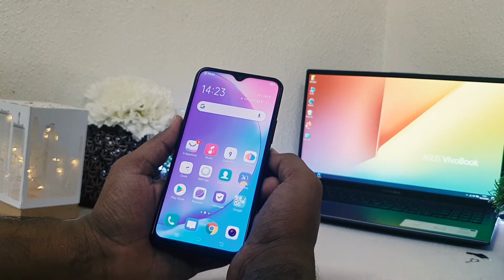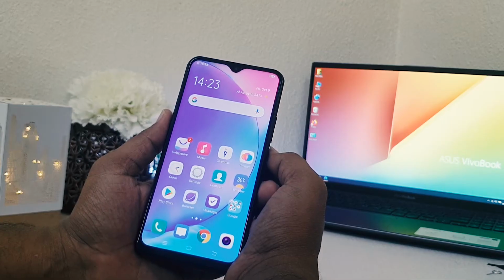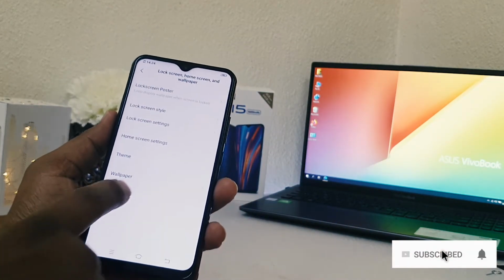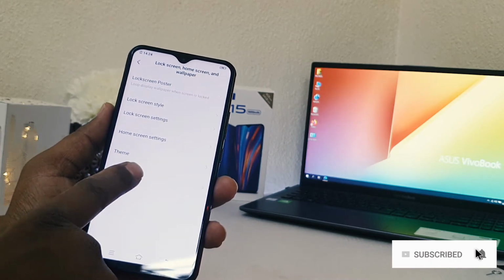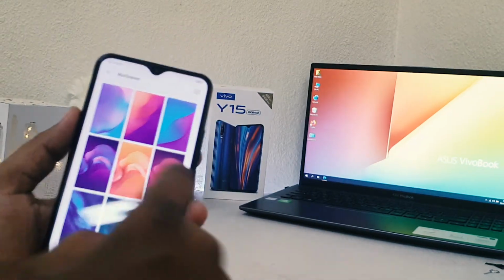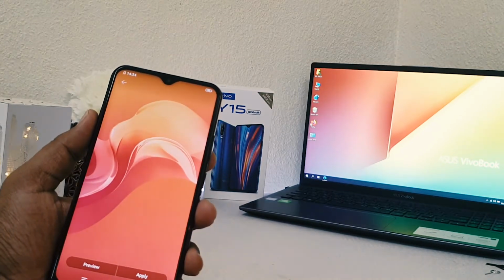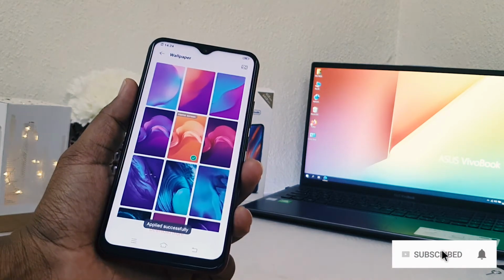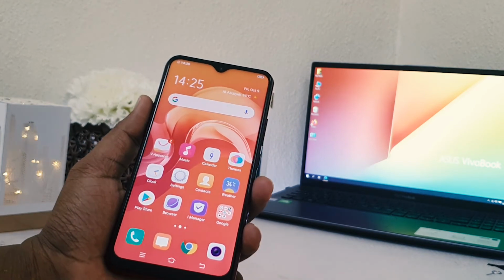How to Change Wallpaper in Vivo Y15 - Home Screen Customization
Vivo Y15 2019 smartphone runs on Android v9.0 (Pie) operating system. The phone is powered by Octa core, 2 GHz, Cortex A53 processor. It runs on the MediaTek Helio P22 Chipset. It has 4 GB RAM and 64 GB internal storage.

Check out Latest Vivo Smartphone on Amazon Store
On Amazon (PAID LINK)

Vivo Y15 2019 smartphone has a IPS LCD display. It measures 159.4 mm x 76.7 mm x 8.9 mm and weighs 190.5 grams. The screen has a resolution of 720 x 1544 pixels and 268 ppi pixel density. It has an aspect ratio of 19.3:9 and screen-to-body ratio of 81.91 %. On camera front, the buyers get a 16 MP f/2.0 Primary Camera(26 mm focal length, 3.1" sensor size, 1µm pixel size) and on the rear, there's an 13MP + 8MP + 2MP camera with features like Digital Zoom, Auto Flash, Face detection, Touch to focus. It is backed by a 5000 mAh battery. Connectivity features in the smartphone include WiFi, Bluetooth, GPS, Volte, and more.

Watch the prepared tutorial and easily change Lock and Home Screen in your Vivo Y15. Make your device unique by setting up an extraordinary Wallpaper. Refresh your mobile by setting up brand new Home and Lock Screen. Find out how to update it easily, anytime you want.

How to set up Wallpaper in Vivo Y15? How to change home screen in Vivo Y15? How to set lock screen in Vivo Y15? How to update Wallpaper in Vivo Y15?